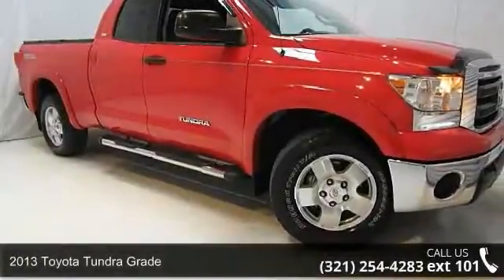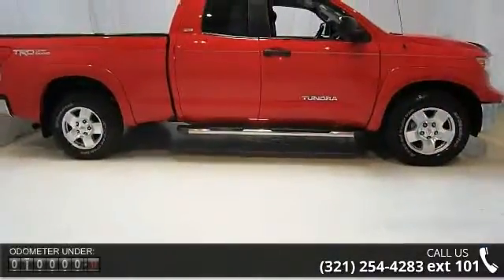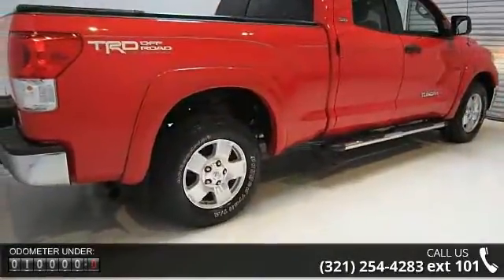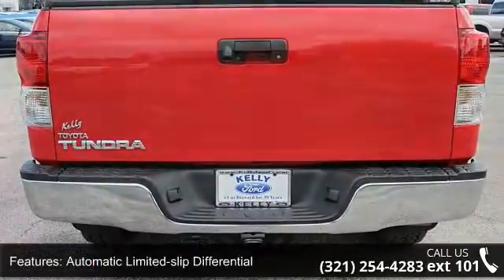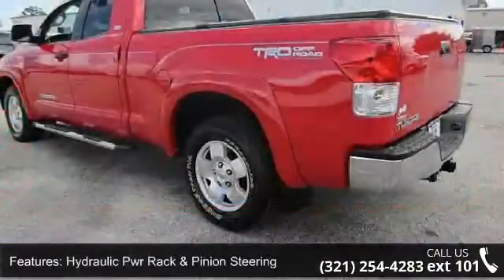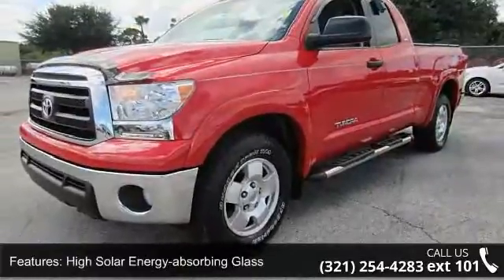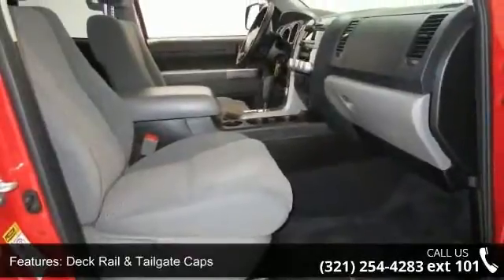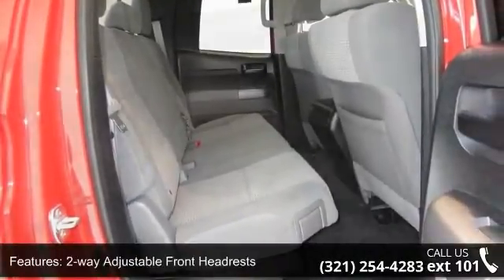2013 Toyota Tundra Grade - Kelly Ford - Melbourne, Fl 32935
One Owner, Double Cab, V-8, Local Trade, TRD, Low Miles, Clean Vehicle History, Alloy Wheels, Factory Warranty, Keyless Entry, Power Windows, Power Locks, Bluetooth, Cruise Control... We've been in Melbourne for over 40 Years! Come find out why Kelly Ford is the best place to buy a New or Pre-Owned vehicle in Brevard County...